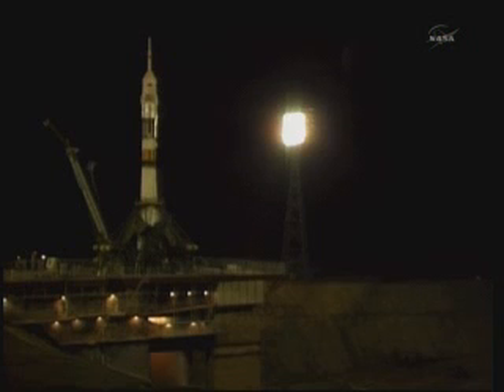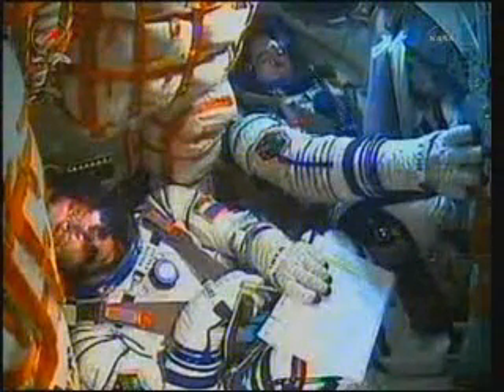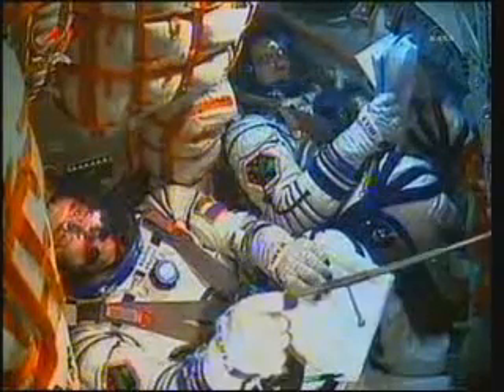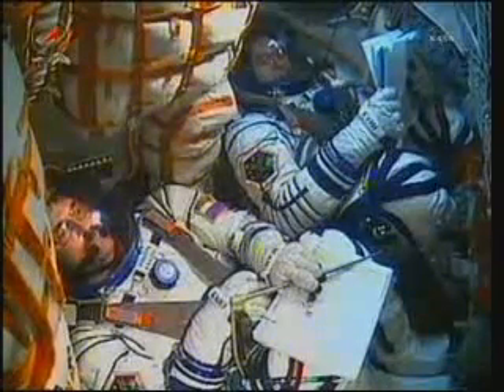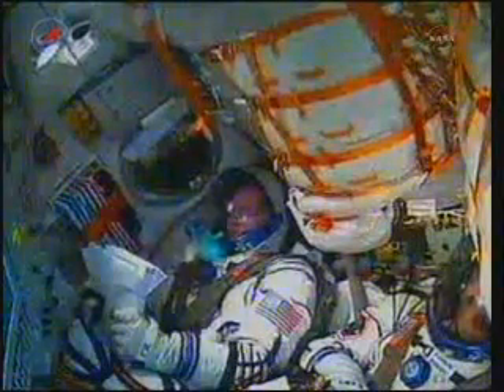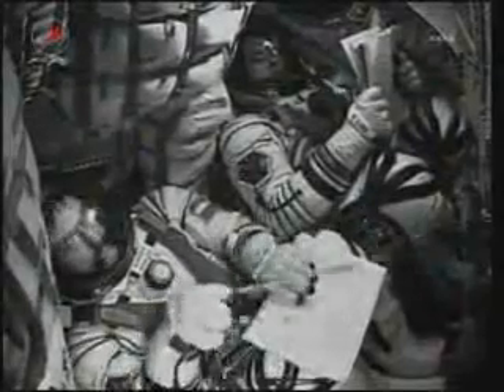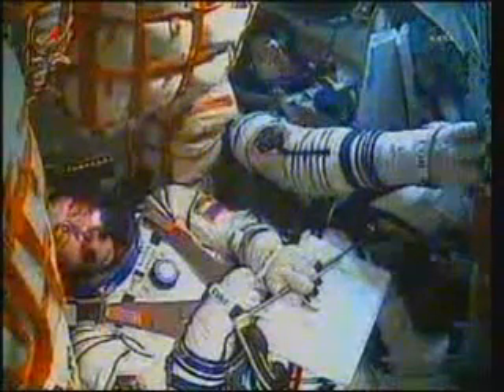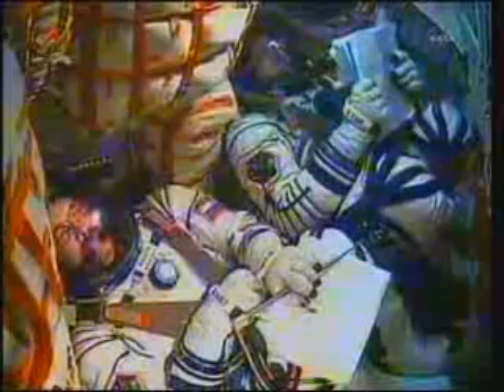Soyuz TMA-01M Launch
ISS Expedition 25
Launch Coverage
Oct.7, 2010